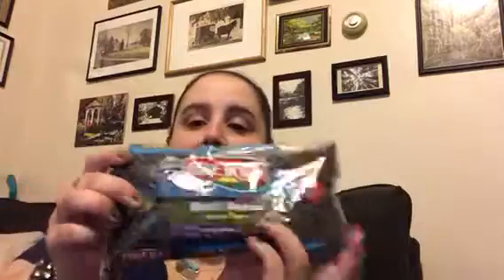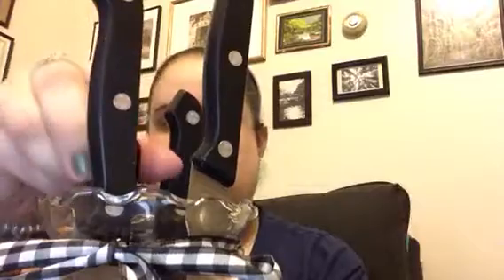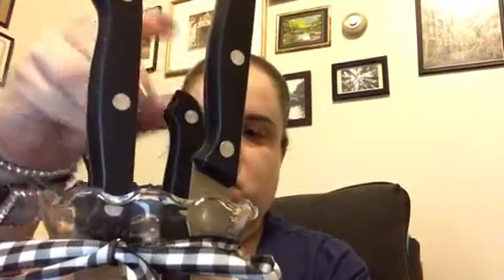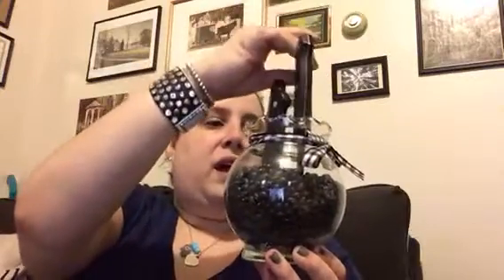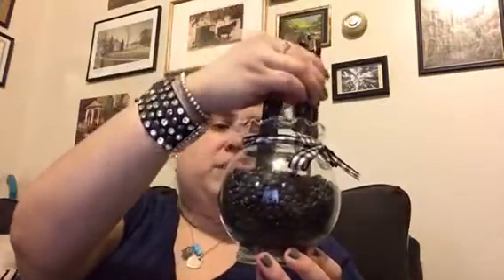DIY Knife Organizer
Do-It-Yourself Knife Organizer!
Great way to customize your kitchen and on the cheap! But looking fabulous!

You'll need:
Your knives
Container/Vase
Medium to keep the knives separated in.
Ribbon to add a little finesse.